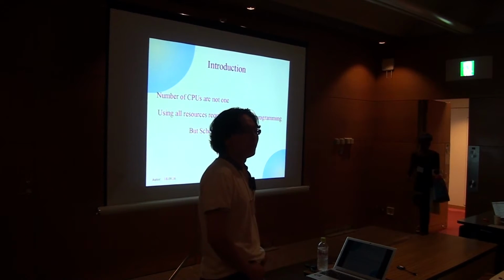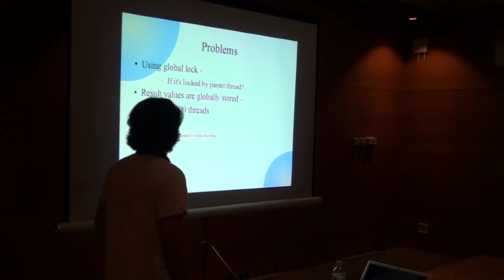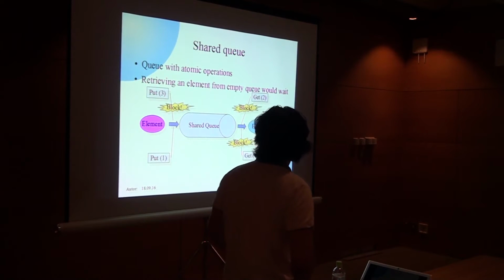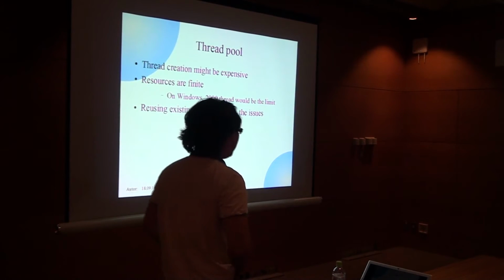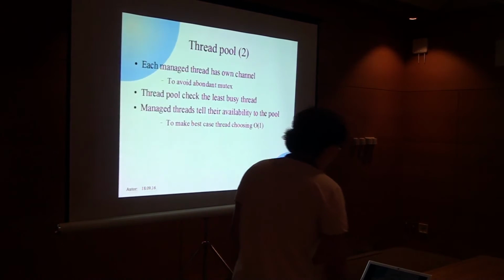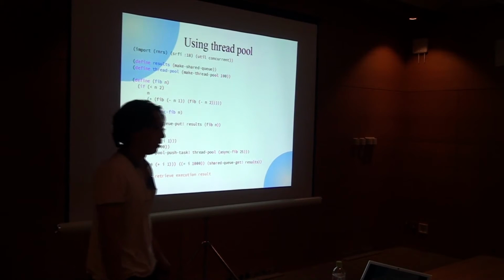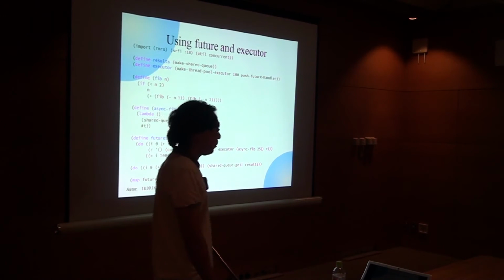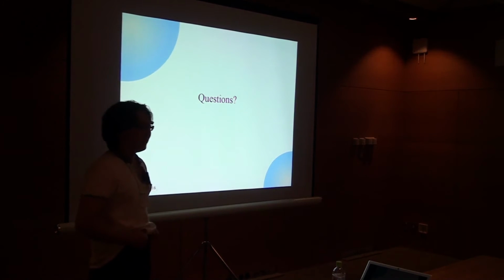A Scheme concurrency library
by Takashi Kato

Sun 18 Sep 2016
Nara Kasugano International Forum
Nara, Japan

Abstract

Concurrent programming is one of the most important techniques to use single or multi core CPUs efficiently.  SRFI-18 defines primitive APIs for multithreading programming.  However, using raw thread, mutex, or condition variables often causes unexpected behaviours.  It is beneficial to construct an abstract layer on top of the SRFI to write more robust program.  This paper describes a concurrency library built upon the multithreading SRFI and shows what would be the benefit to use it.